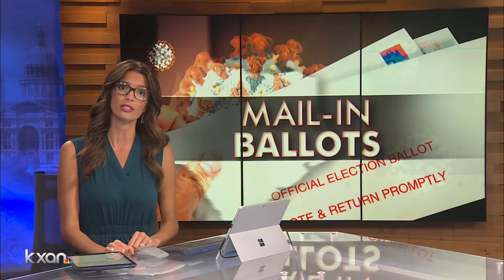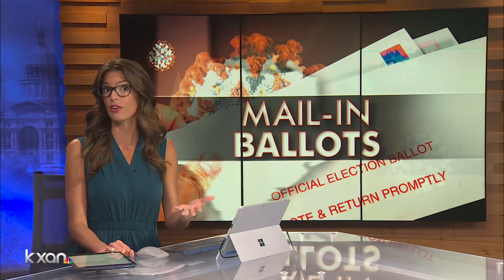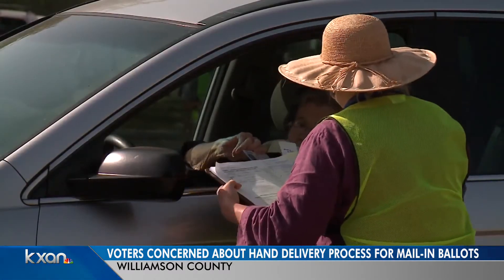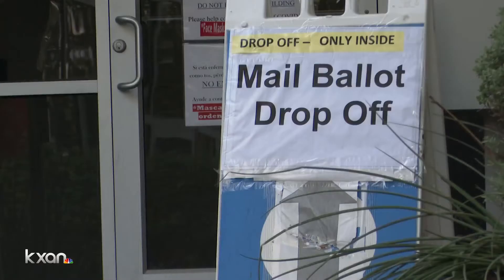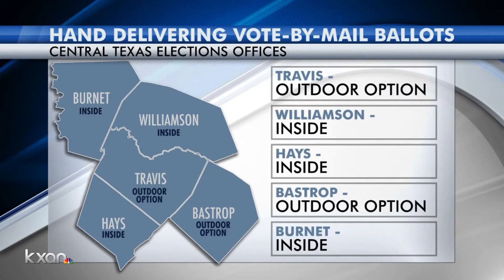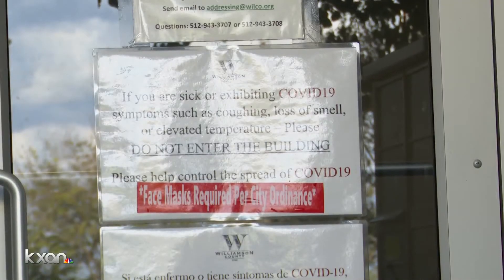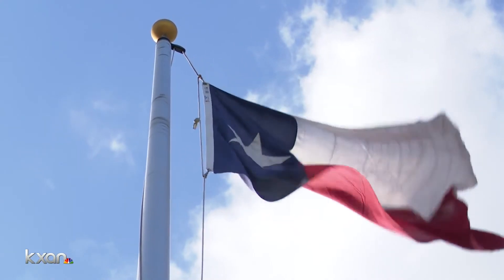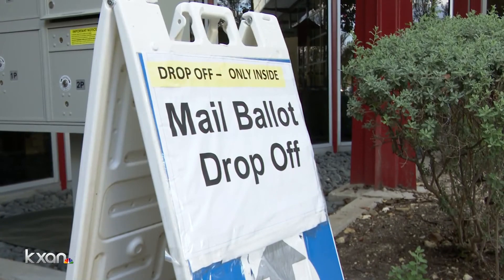Hand-delivery process for mail-in ballots varies by county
Voters have the option of hand delivering their mail-in ballot to one location in their county, but that delivery process can vary by county across Central Texas. Texas Election Law does not allow for ballot drop boxes, but voters can present their mail-in ballot with a valid voter ID to election workers to be accepted.